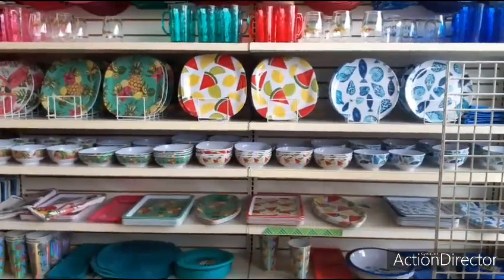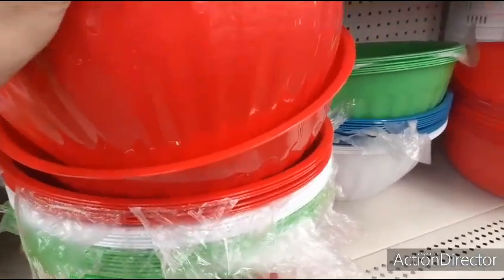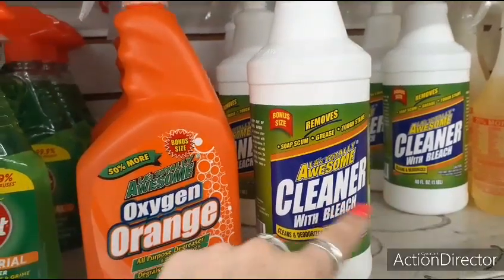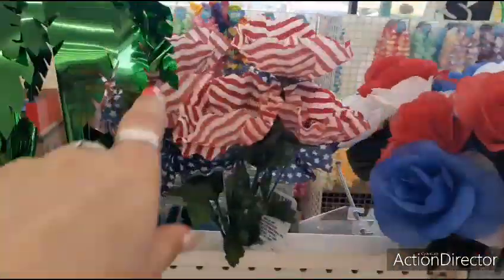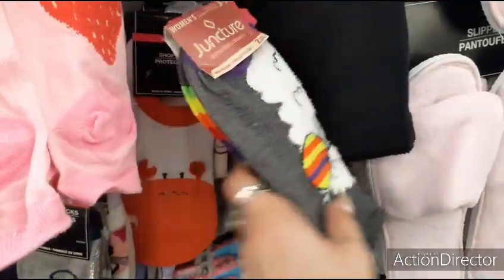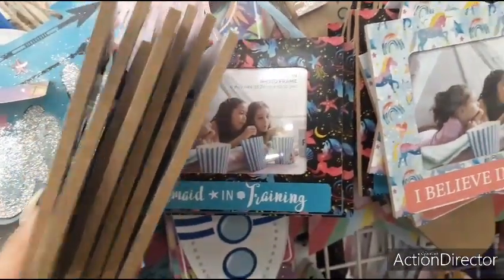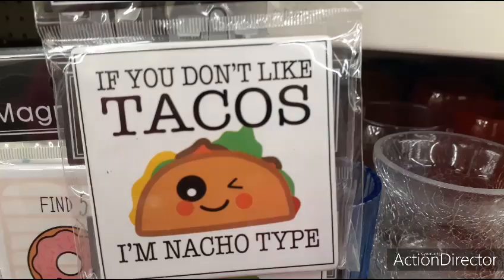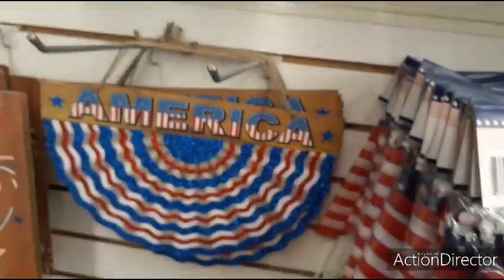👑🥥🍓🍋🍉🤩🛒🏖🍍 HUGE **NEW** Dollar Tree Shop W/Me!! Name Brand Finds!! Seasonal Decor &More!!🤩🛒🏖👑🍋🍓🥥